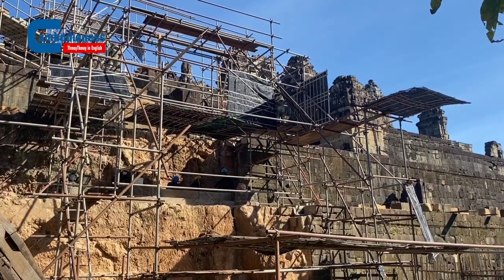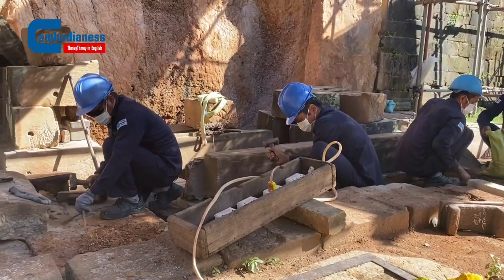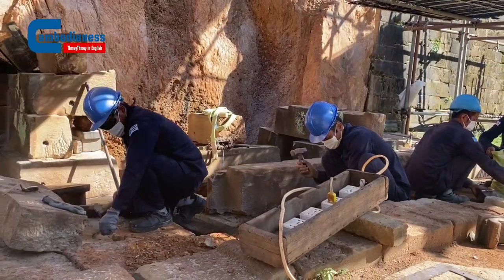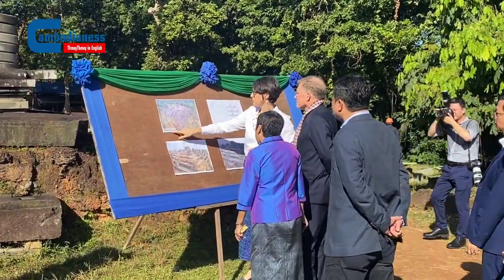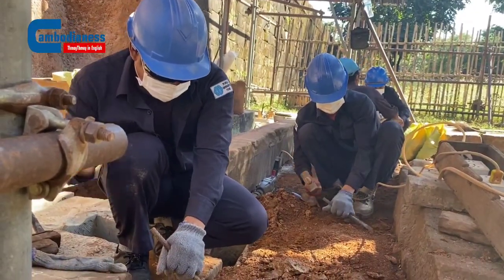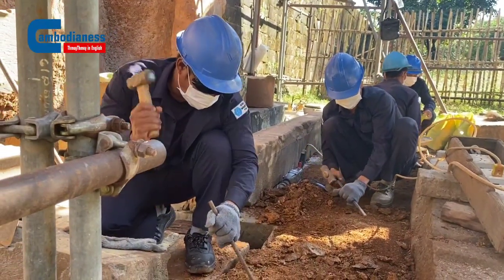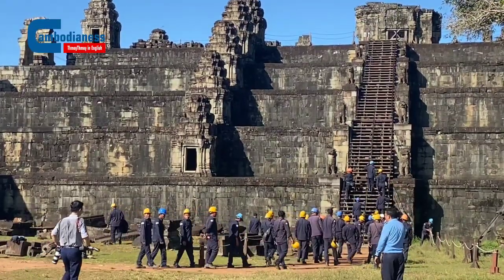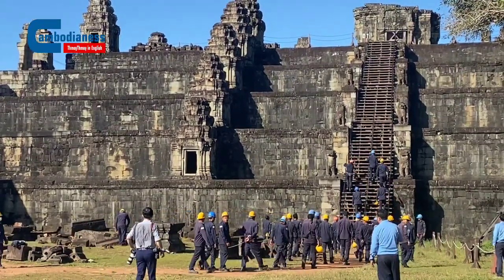US Grants Help Endure Traditional Skill on Temple Preservations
The US has committed a grant of $450,000 for the continued effort to restore Phnom Bakheng temple in Siem Reap. The grant, from the Department of State Ambassadors Fund for Cultural Preservation (AFCP), has been awarded to World Monument Fund (WMF) which oversees restoration and conservation.

Prof. Ginevra Boatto, World Monuments Fund's representative for Southeast Asia, said the grant allows preservers to maintain the traditional skill in temple restorations to younger generations.